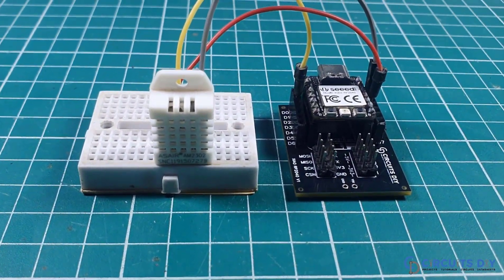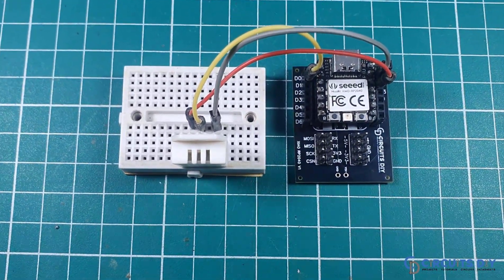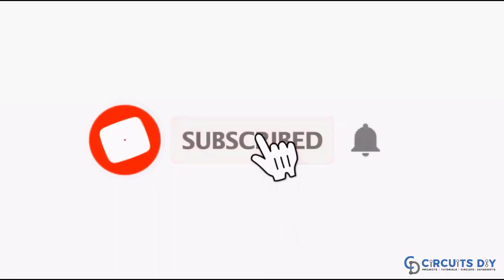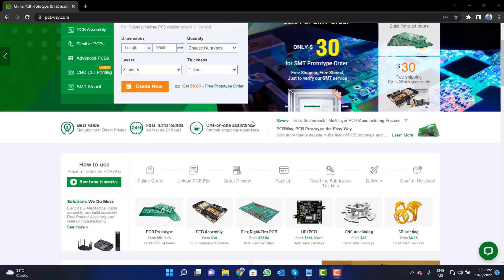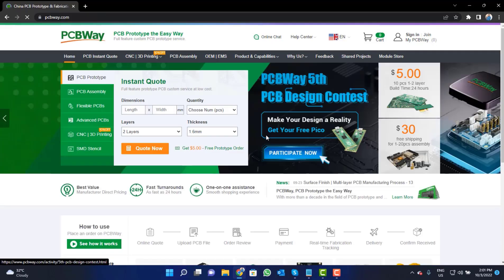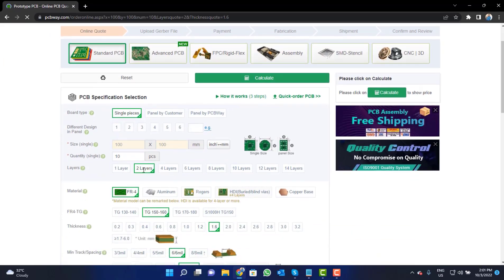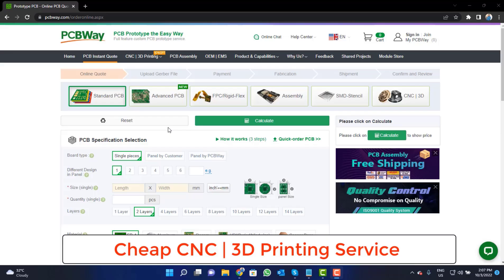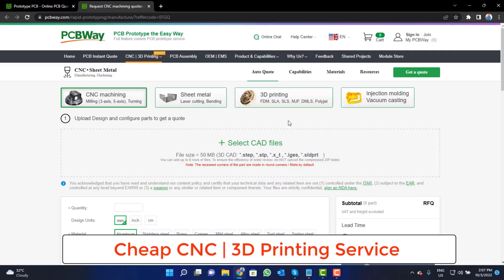Interfacing DHT22 Temperature Sensor with XIAO RP2040